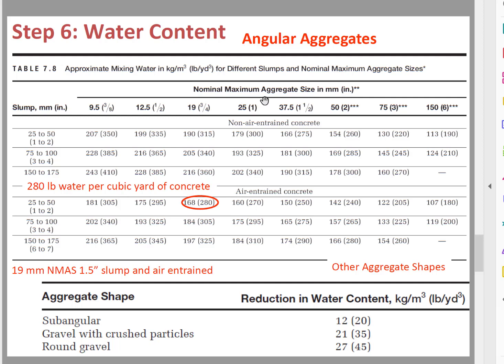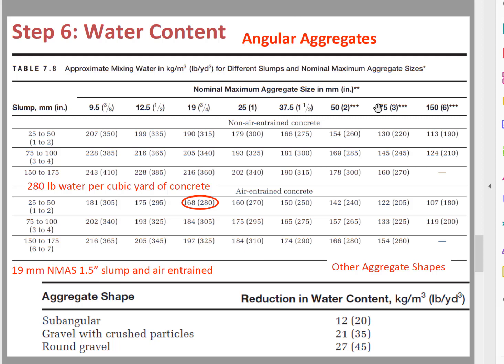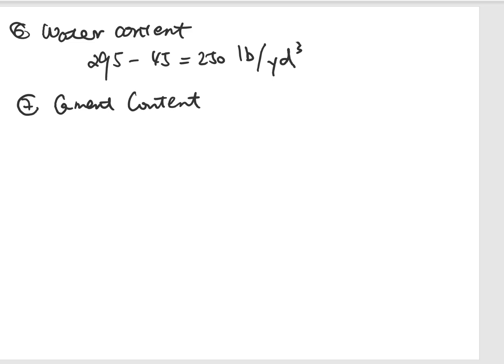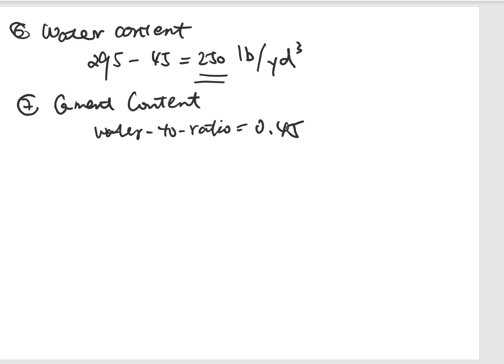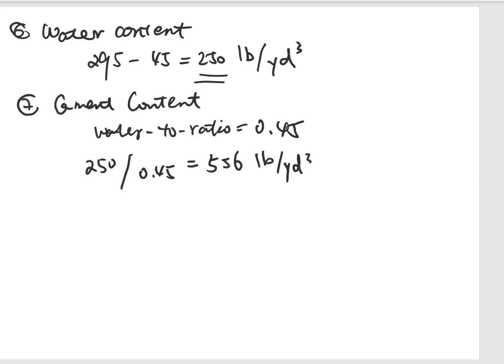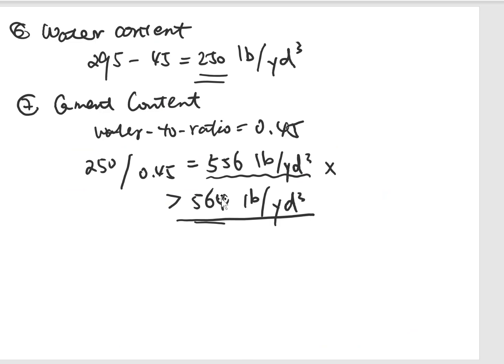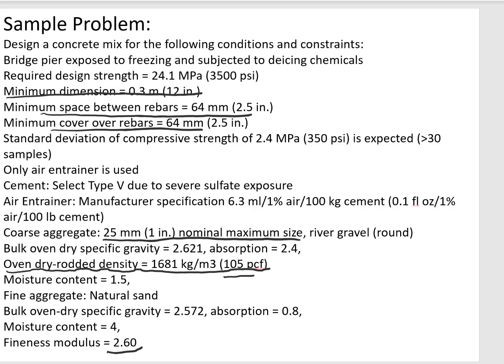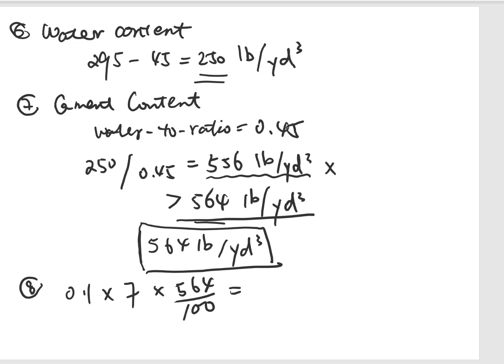Concrete Mix Design: Sample Problem (3)